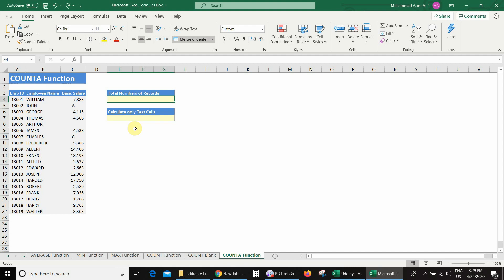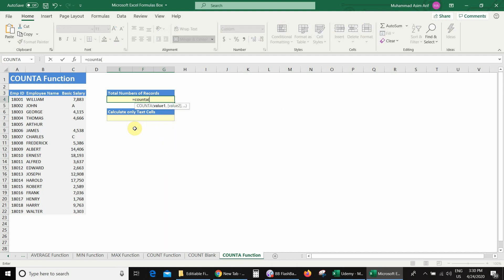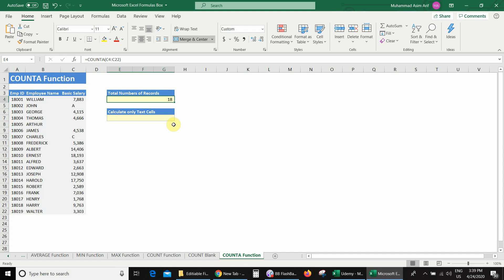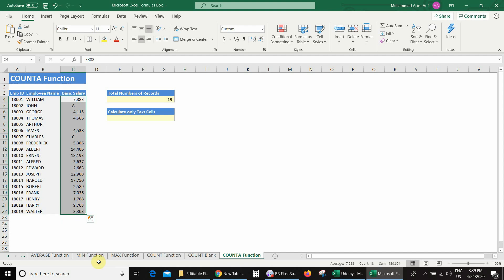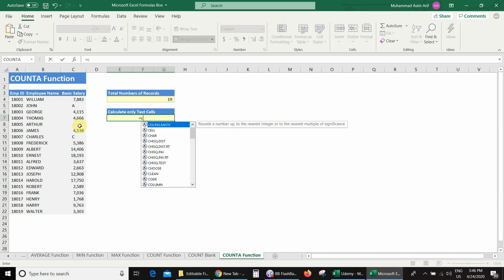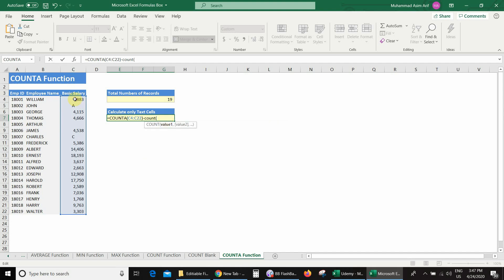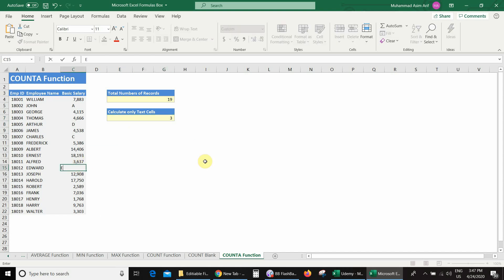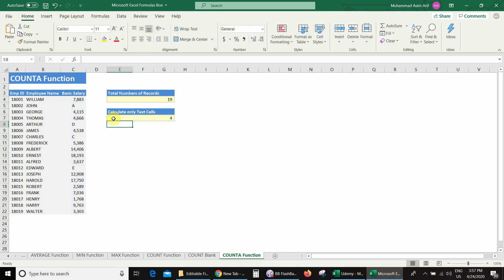Part 7: Microsoft Excel Formula Course - counta formula in excel [with example}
In this video, we are going to learn about counta formula in excel with example, and we will explore counta function in details:

Content List:

Section 1 Microsoft Excel Basic Functions

1 How to use SUM function with Different Methods
2 Learn AVERAGE Function by using different Methods
3 Use MIN Function by using multiple methods
4 Use MAX Function in Excel? With different methods
5 COUNT Function in Excel
6 How to use COUNT BLANK Function?
7 COUNTA Function in Excel

Section 2 Learn About Excel's Text Based Functions
8 How to use Excel's Upper, Lower and Proper Case Functions
9 Learn about Excel's LEFT, RIGHT and MID Functions
10 Learn about Excel's CONCATENATE/CONCAT Function

Section 3 Working with Excel's Lookup Functions

11 Learn Excel VLOOKUP Function
12 Learn Excel VLOOKUP Function with Approximate Match
13 Learn Excel HLOOKUP Function
14 Learn about Excel MATCH Function
15 Learn about Excel INDEX Function
16 How can we use INDEX and MATCH Function together?

Section 4 Learn about Excel Database Functions

17 How to use Excel DSUM Function
18 How to use Excel DAVERAGE Function
19 How to use Excel DGET Lookup Function
20 Learn about Excel DCOUNT & DCOUNTA Function
21 How to use Excel DMAX & DMIN Function
22 Learn about Excel SUBTOTAL Function

Section 5 Learn about Excel Conditional Functions

23 Learn about Excel's IF Function
24 Learn about Excel's IF and AND Functions use together
25 Learn about Excel's IF and OR Functions use together
26 Learn about Excel's Nested IF Function
27 Learn about Excel's MIN IFS & MAX IFS Functions
28 Learn about Excel's COUNTIF & COUNT IFS Functions
29 Learn about Excel's AVERAGE IF & AVERAGE IFS Functions
30 Learn about Excel's SUMIF & SUM IFS Functions
31 Learn How to use Excel's IFERROR Function